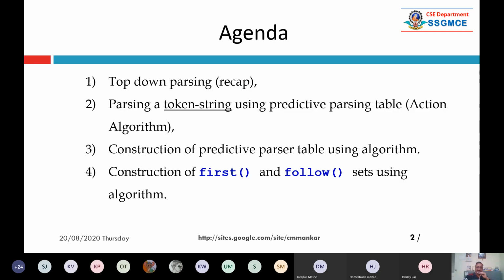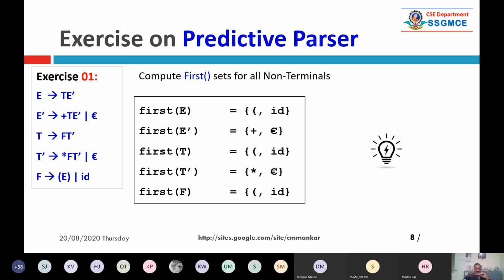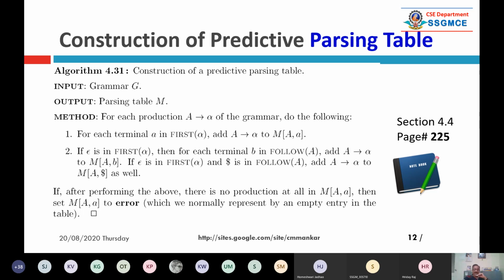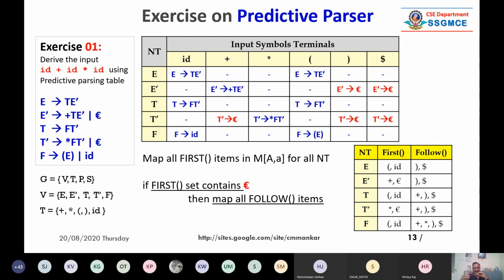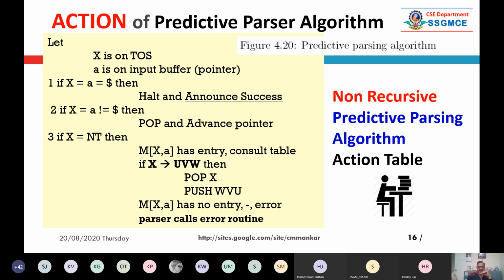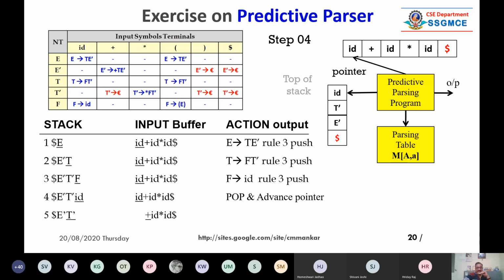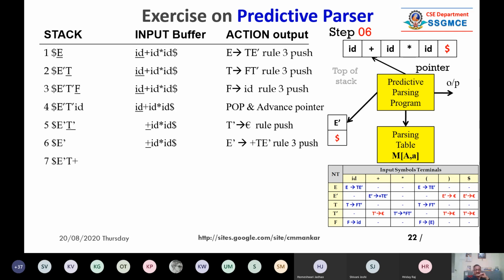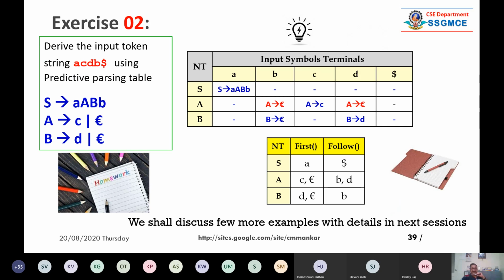3R System Software 15th Lecture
Seventh 15th lecture in series on Subject: System Software Third year B.E. (CSE) 5th semester, Computer Sci & Engg Department, SSGMCE, Shri Sant Gajanan Maharaj College of Engineering, Shegaon 444203, SGBAU Amravati University, Amravati. The topics discussed by Prof Chandrashekhar Mankar CMM are for 2nd Unit contents, Top down parsing, parsing a token string using predictive parsing table, Algorithm for construction of Predictive parsing table, Parser actions, Construction of Firs() and Follow() sets, Basic algorithm, Working on example and moves of the parser.